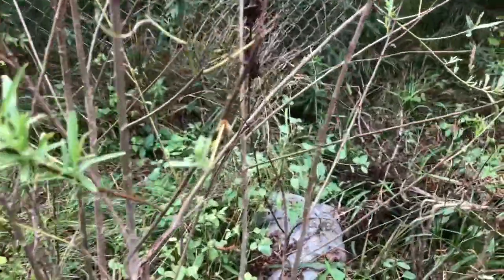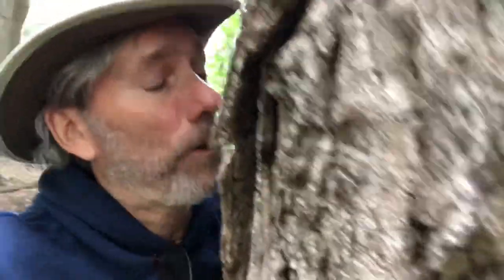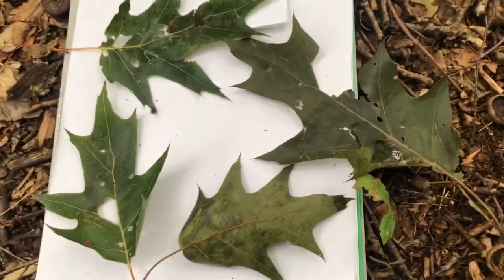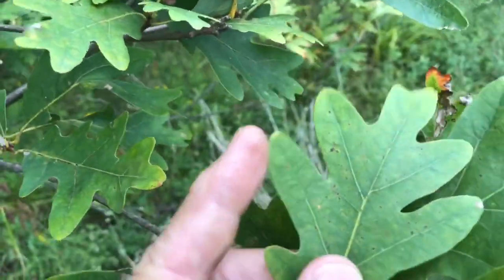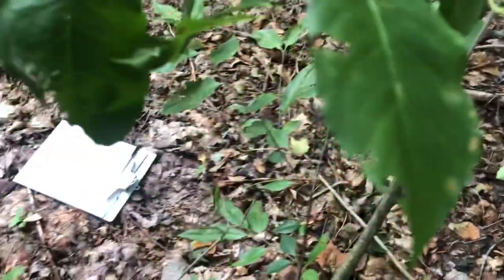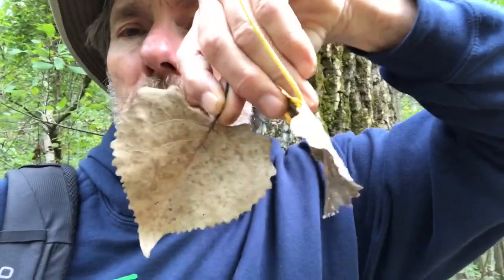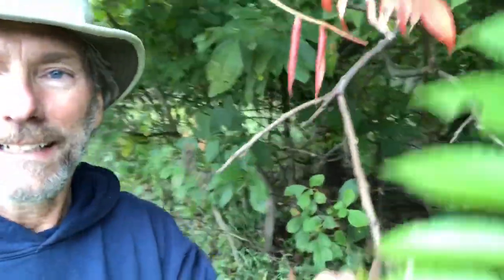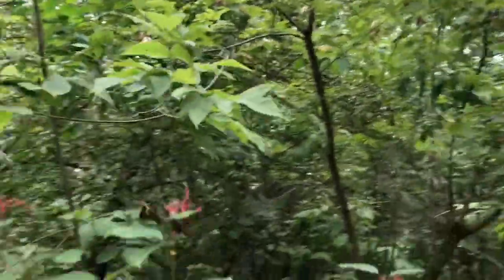5th grade Trees!